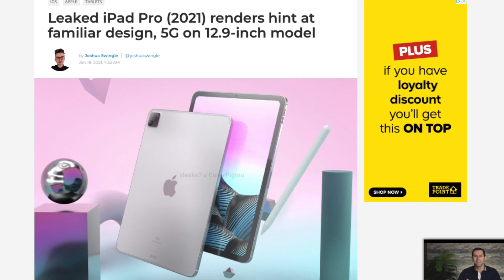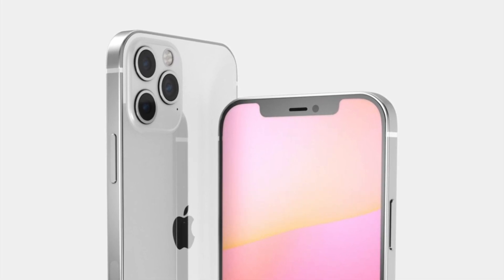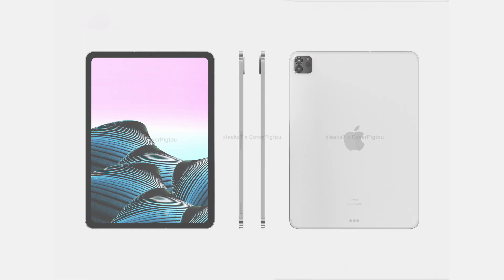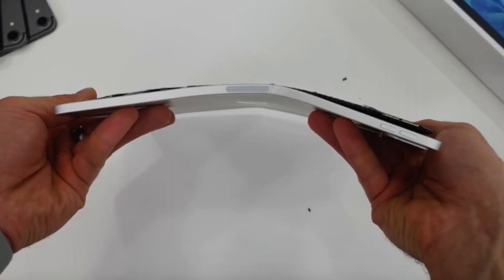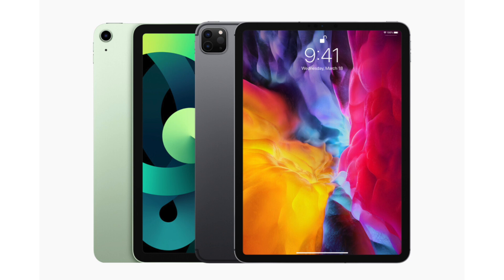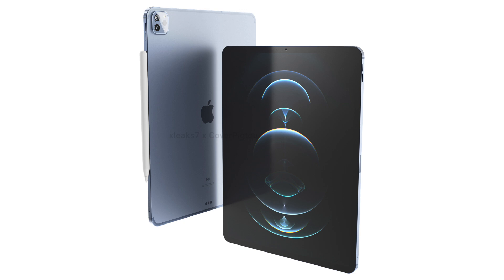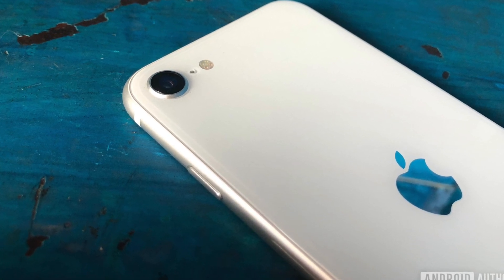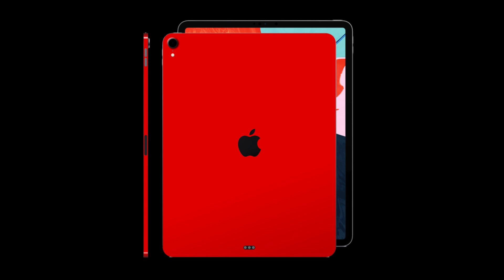NEW 2021 iPad Pro Renders Leaked! 'Pacific Blue' Hue + MagSafe Charging?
Time-stamps:

Intro 00:00

Source 01:05

Dimensions 01:36

Thinner Bezels 03:44

Camera Bump 05:17

Colours 06:11

Polished Edges 07:13

MagSafe Charging? 08:03

OLED or Mini-LED? 10:25

Outro 11:06

2021 Mac Pro Lineup with Intel + Apple Silicon? Mac Pro 'Mini' + 5K ThunderBolt Display Coming Soon

NEW 2021 iMac Redesign With New Sizes, Flat-Edged Design + Slimmer Body! M2 Chip with 16 POWER Cores